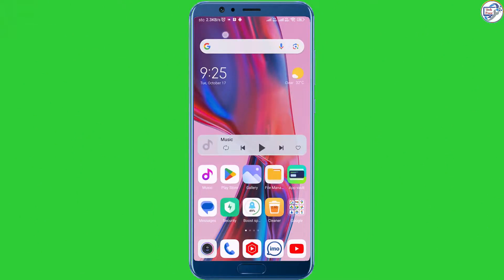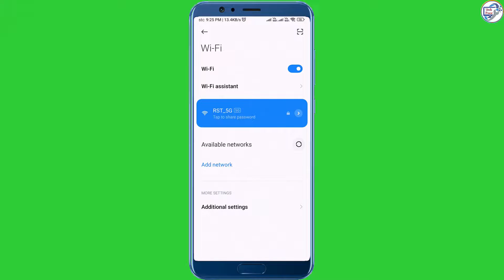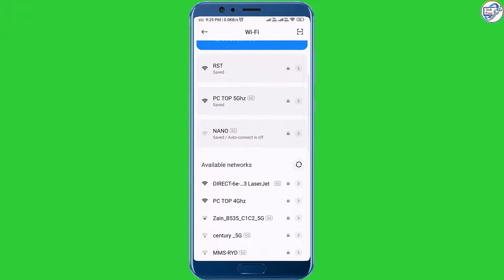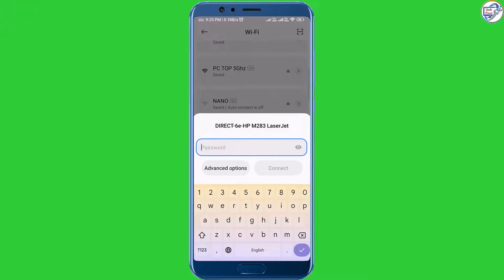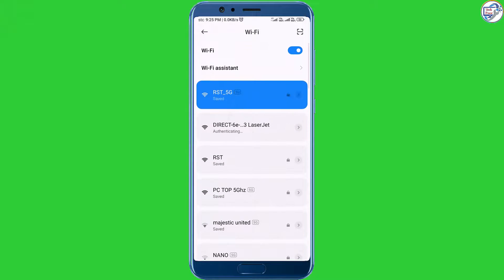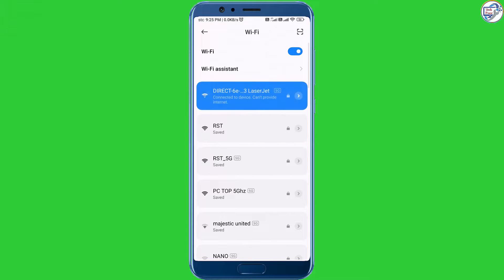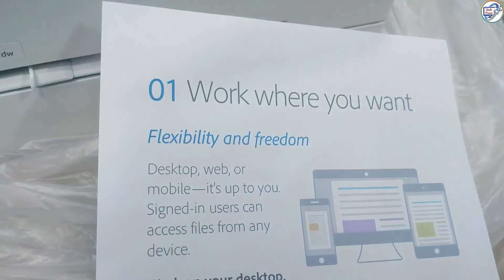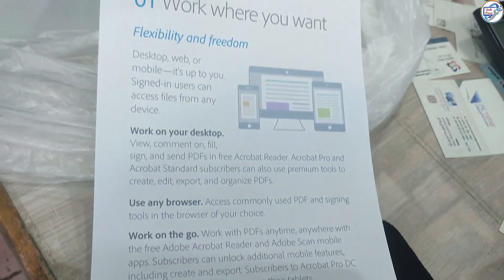How to Print Wirelessly Without Wi-Fi: HP Color LaserJet Pro MFP M283fdw Wi-Fi Direct Setup Mobile.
how to print from mobile without wifi printer hp
How to Print Wirelessly Without Wi-Fi: HP Color LaserJet Pro MFP M283fdw Wi-Fi Direct Setup for Mobile and iPhone
HP Color LaserJet Pro MFP M283fdw: Wireless Printing Without Wi-Fi Using Wi-Fi Direct
Easy Wireless Printing Without Wi-Fi: HP Color LaserJet Pro MFP M283fdw Wi-Fi Direct Setup
Print Wirelessly from Your Mobile Device or iPhone Without Wi-Fi: HP Color LaserJet Pro MFP M283fdw Wi-Fi Direct Setup Guide
HP Color LaserJet Pro MFP M283fdw: Wi-Fi Direct Setup for Wireless Printing Without Wi-Fi

This video demonstrates how to set up and use Wi-Fi Direct on the HP Color LaserJet Pro MFP M283fdw printer to print wirelessly without a Wi-Fi network. Wi-Fi Direct allows you to connect your mobile device or computer directly to the printer, creating a temporary wireless network specifically for printing.